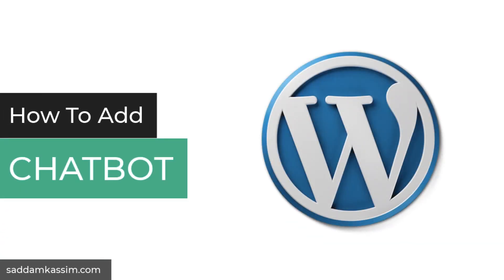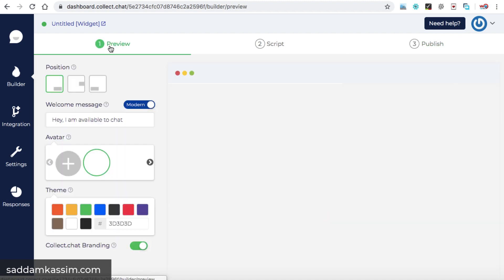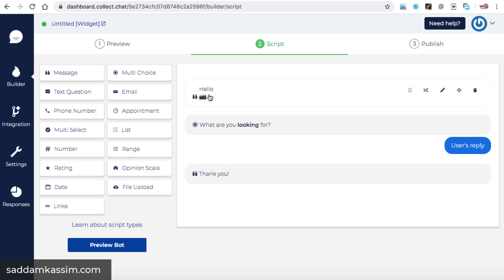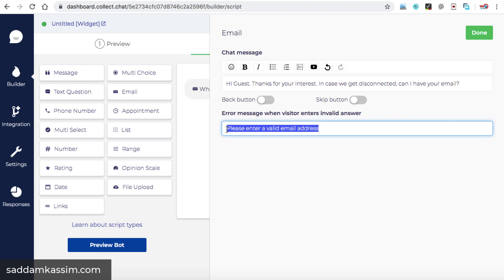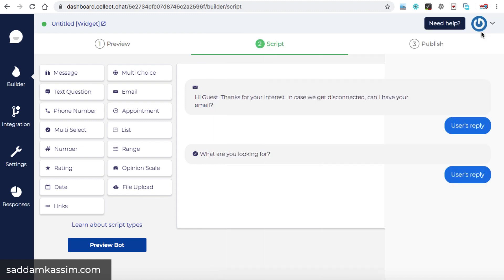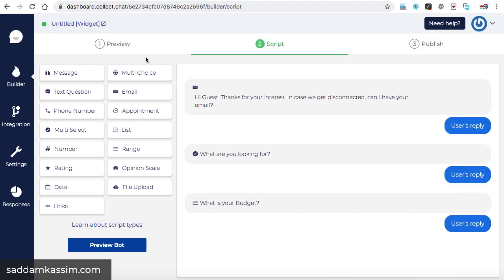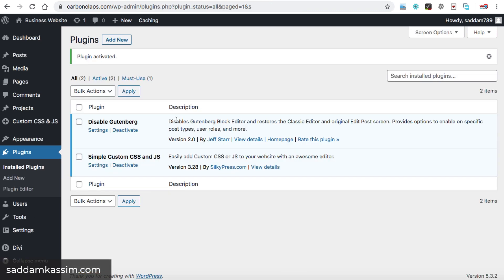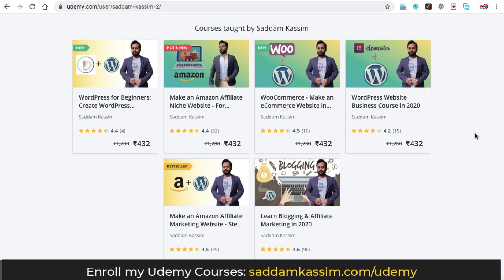How to Add a Chatbot to WordPress - FREE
In this video, I am gonna show you how to add an AI based Chatbot to your WordPress website without spending a single penny.

This tutorial teaches you how to convert your website visitors into a customer through an automated Chatbot that can help you to collect user email address or other details without any human interference.